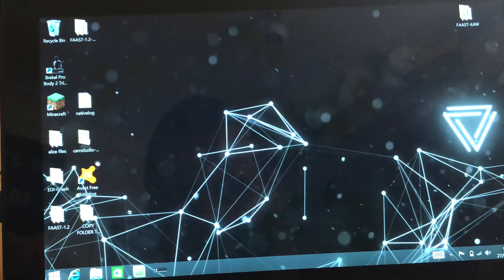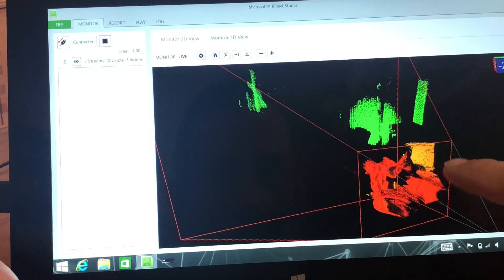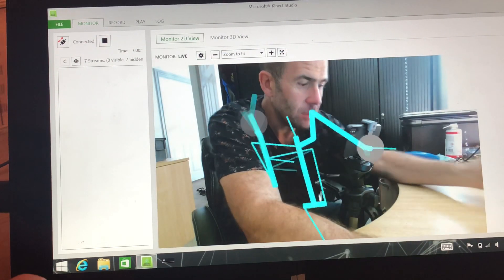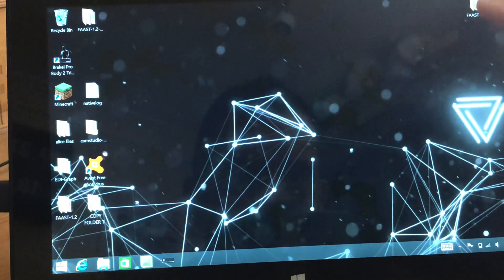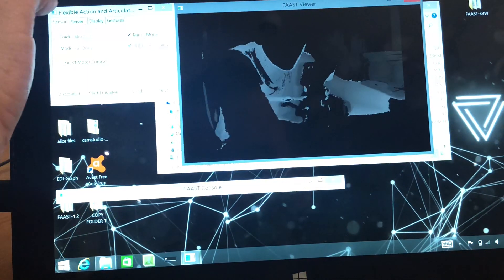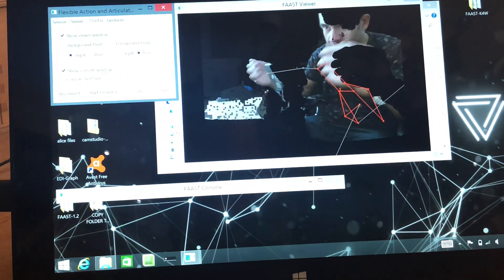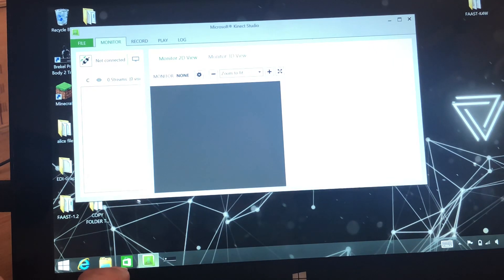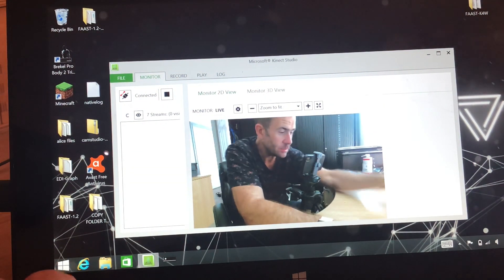Portable V2 Kinect studio SDK apps / Infraready SLS STICKMAN Ghost Hunters Tablet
Setup guide for kinect v2 setup by Infraready.co.uk